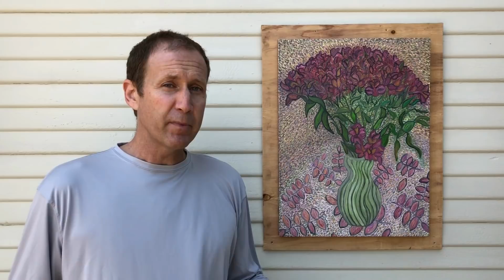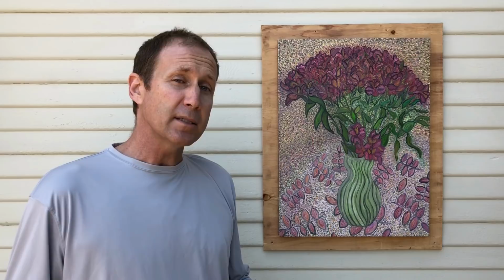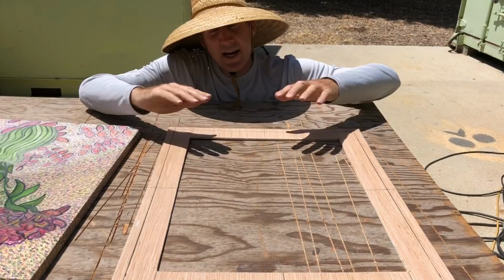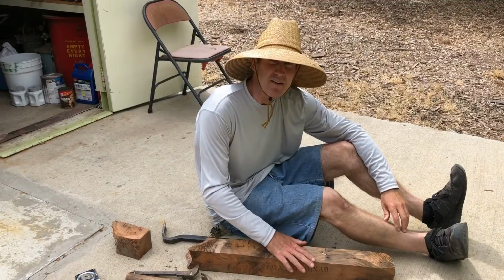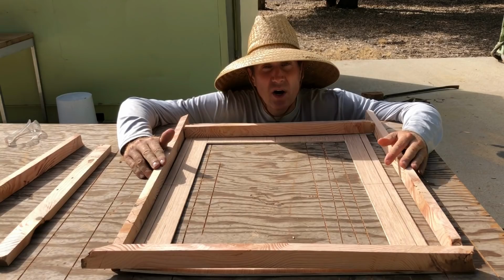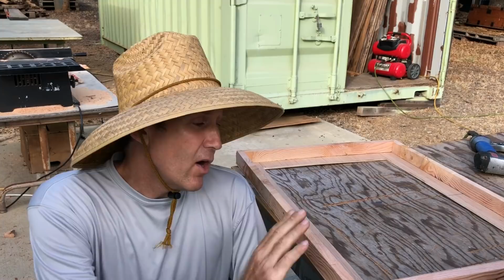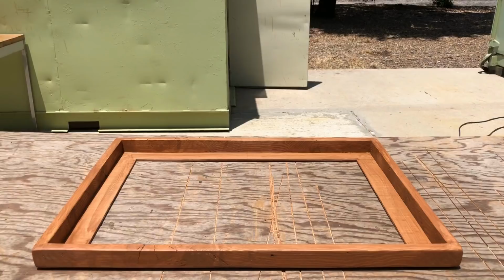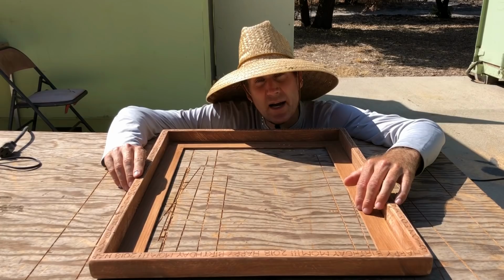Mom's birthday flowers painting and frame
I painted the flowers at my Mom's house when I visited her earlier this year in February. I decided to give her the painting for her birthday but first I wanted to make a frame for it.